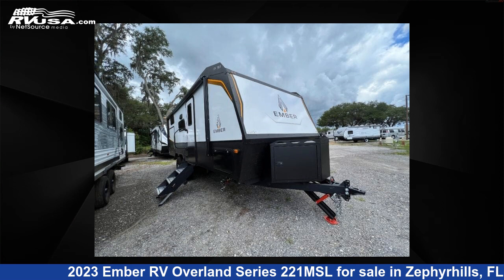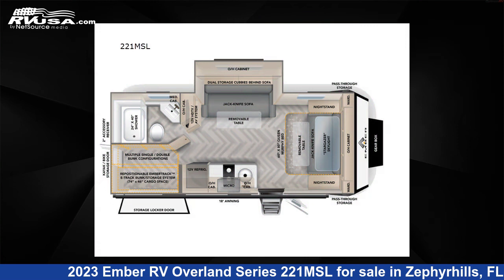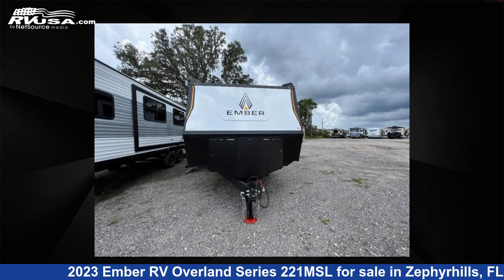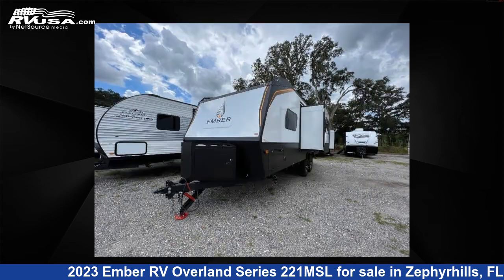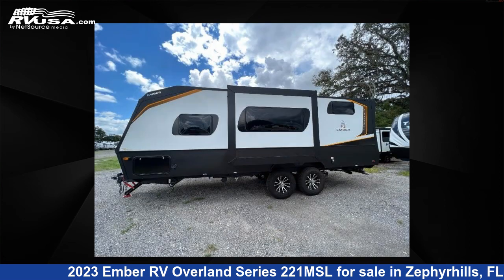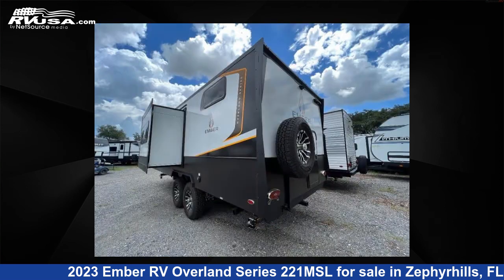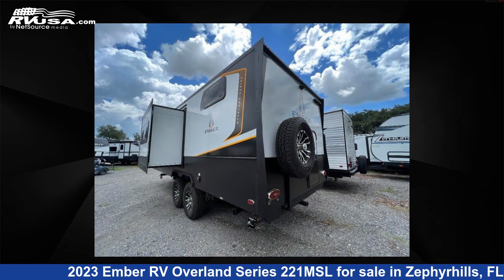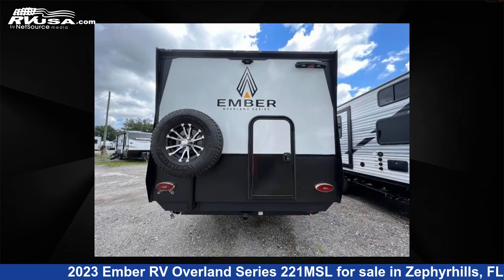Spectacular 2023 Ember RV Overland Travel Trailer RV For Sale in Zephyrhills, FL | RVUSA.com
This 2023 Ember RV Overland Series 221MSL is a Travel Trailer RV. It is located in Zephyrhills, FL 33540 and is offered for sale by Optimum RV - Zephyrhills. This New Ember RV and features 1 slideout, sleeps 6, Slideout, and 55 gal fresh water capacity. The floorplan layout of this Travel Trailer features Bunkhouse, Murphy Bed.